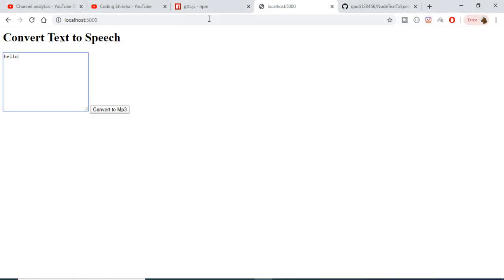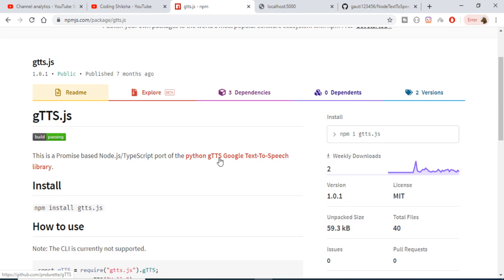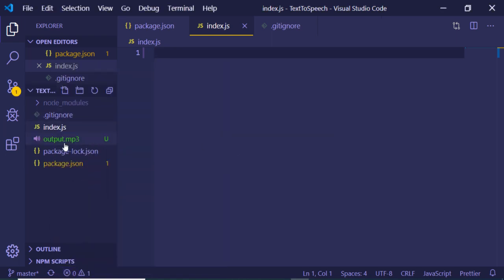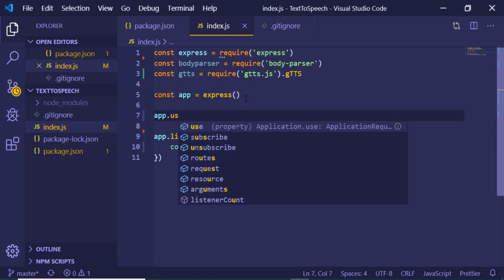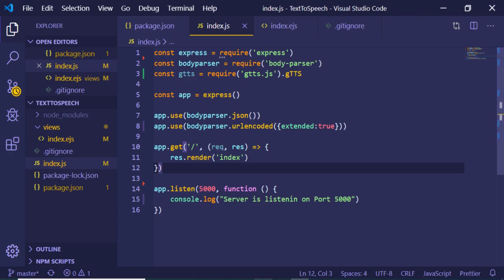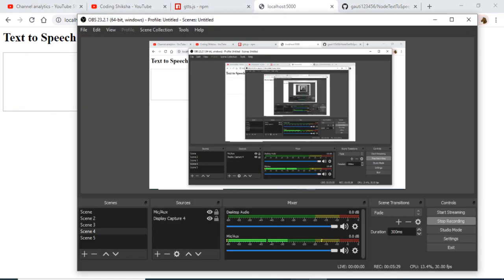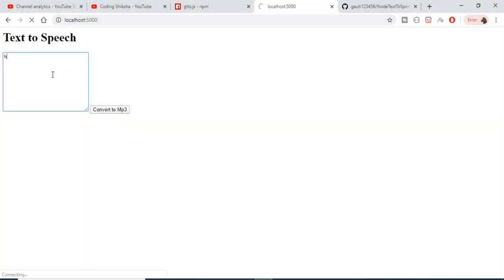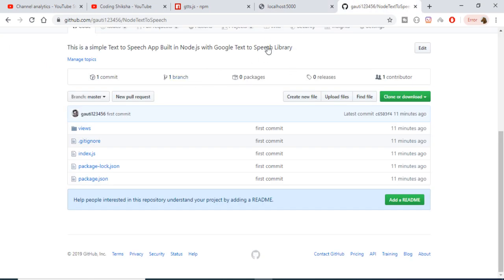Build a Text to Speech App in Node.js and Express Using Google Text to Speech (GTTS) Library